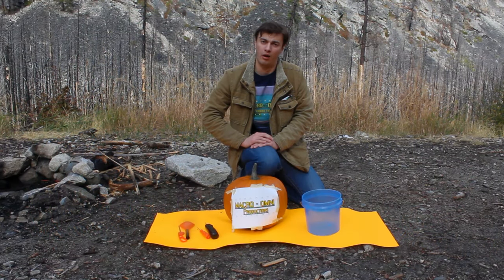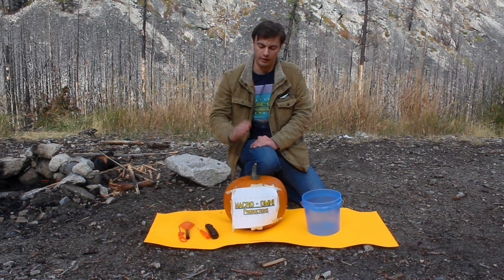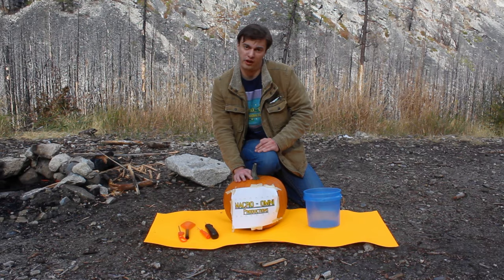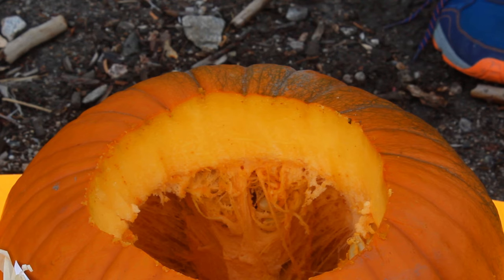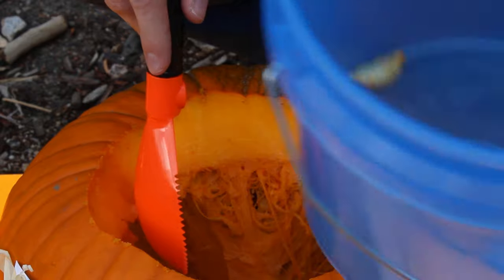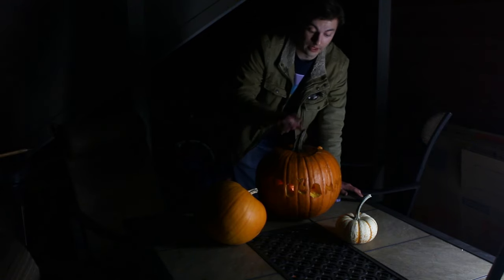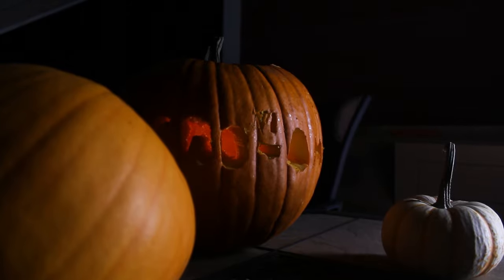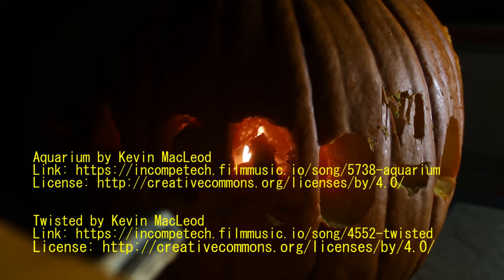MACRO - OMNI Holiday Special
Were celebrating our first-Holiday Special in nature, outside and having fun carving a pumpkin and sharing this experience.